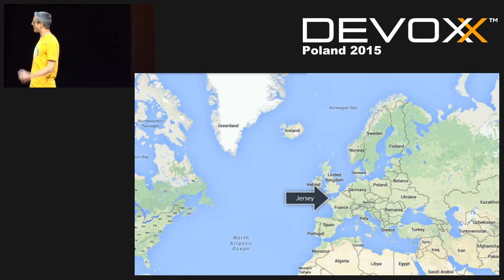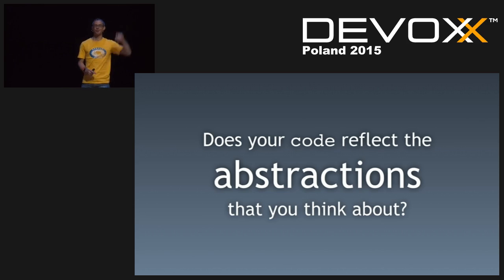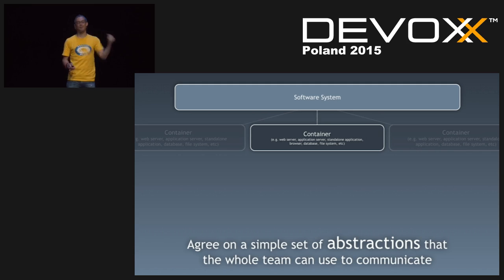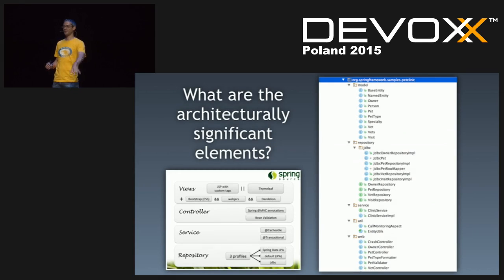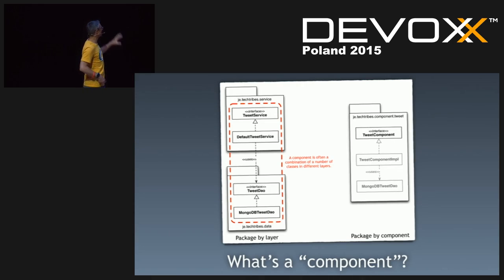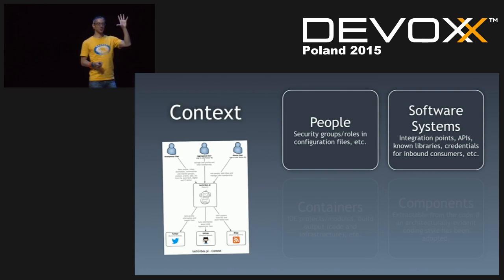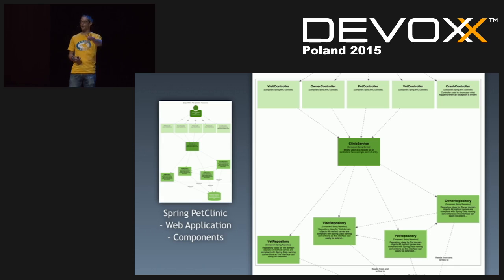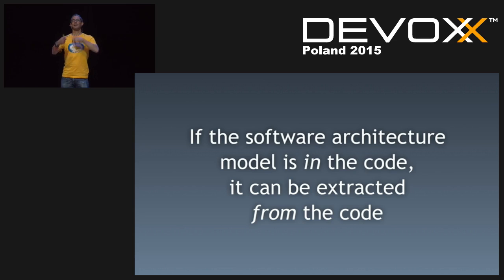Software architecture as code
Over the past few years, I’ve been distilling software architecture down to its essence, helping organisations adopt a lightweight style of software architecture that complements agile approaches. This includes doing "just enough" up front design to understand the significant structural elements of the software, some lightweight sketches to communicate that vision to the team, identifying the highest priority risks and mitigating them with concrete experiments. Software architecture is inherently about technical leadership, stacking the odds of success in your favour and ensuring that everybody is heading in the same direction.But it’s 2015 and, with so much technology at our disposal, we’re still manually drawing software architecture diagrams in tools like Microsoft Visio. Furthermore, these diagrams often don’t reflect the implementation in code, and vice versa. This session will look at why this happens and how to resolve the conflict between software architecture and code through the use of architecturally-evident coding styles and the representation of software architecture models as code.

Author:
Simon Brown
Consultant, trainer, speaker & author of Software Architecture for Developers technical leadership and balance with agility.